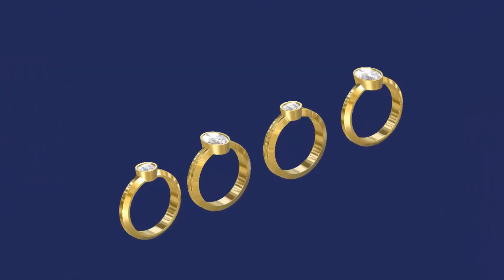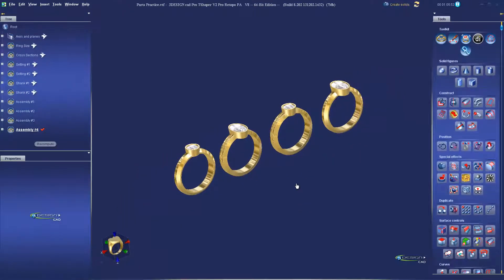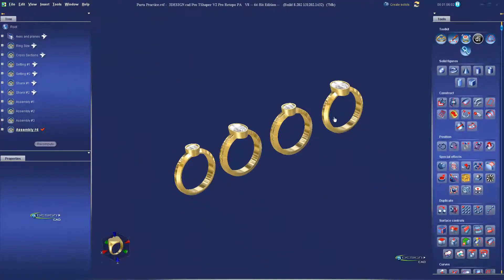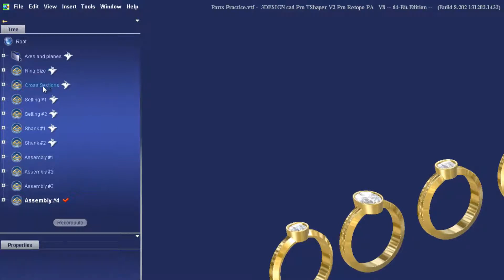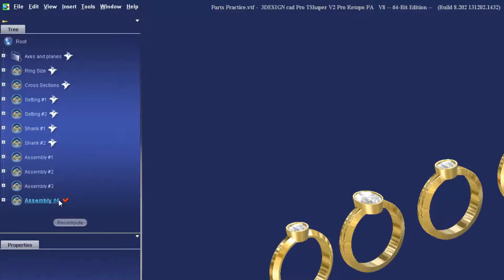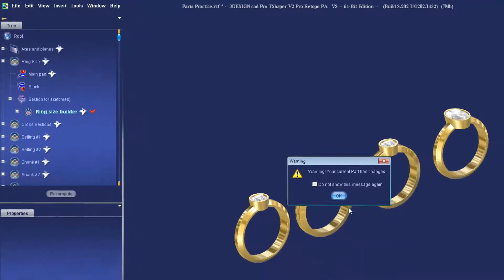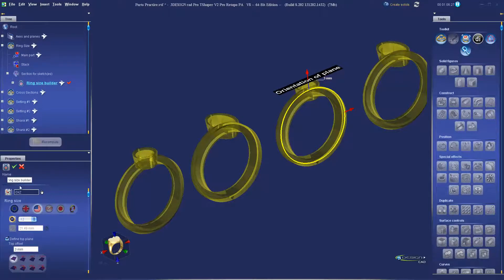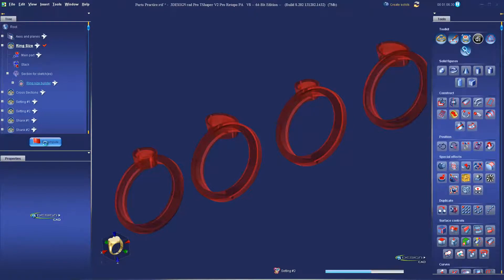Preview Organizing parametric history in 3DesignCAD8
The full video is available in the 3DESIGN forum member's lounge section.
Organizing construction tree using parts is an great way to use the power of parametric construction to create and visualize a complete line of jewelry within the same file while still being able to individually modify ring size or other parameters.